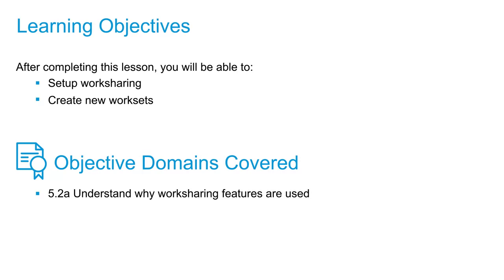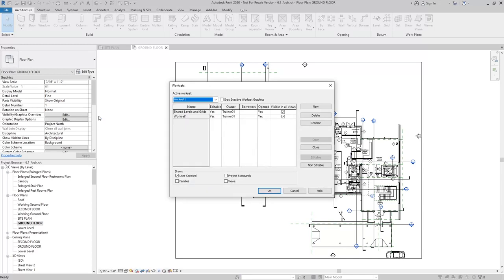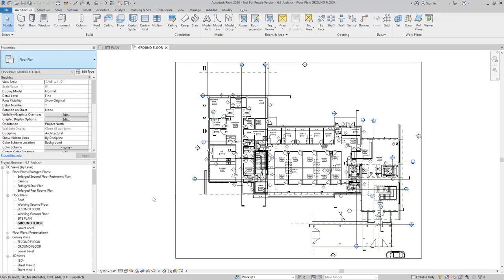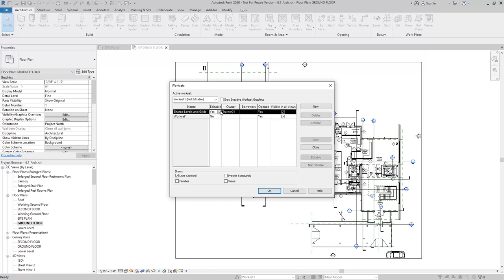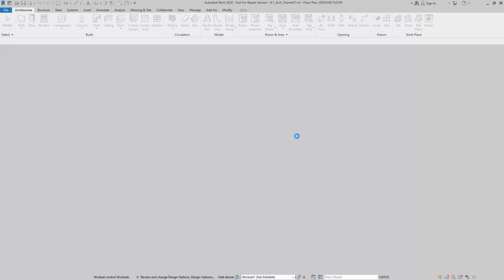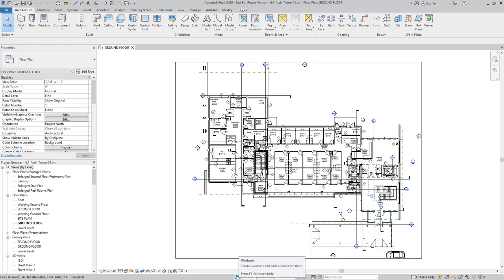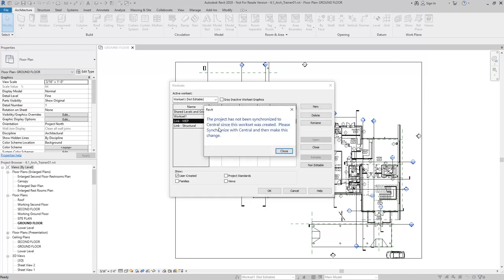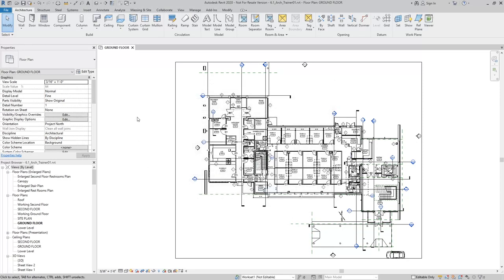Cert Prep for Autodesk Certified Professional Revit for Architectural Design Lesson 6: Worksharing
After completing this lesson, you'll be able to:

Set up worksharing
Create new worksets
Objective Domains Covered:
5.2a Understand why worksharing features are used